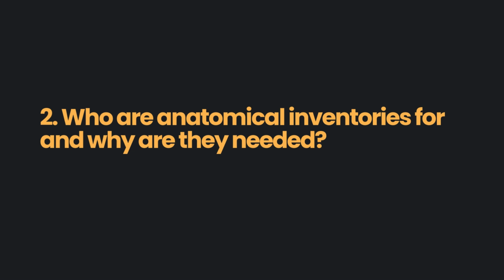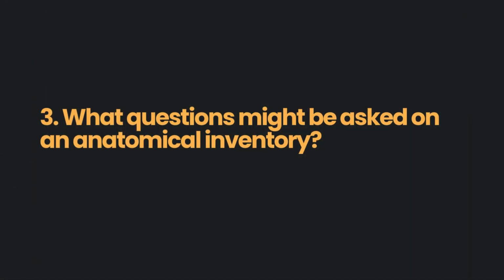Jess Crawford, Karen Courtney, Kelly Davison, Mikayla Hunter: "Anatomical Inventories 101"